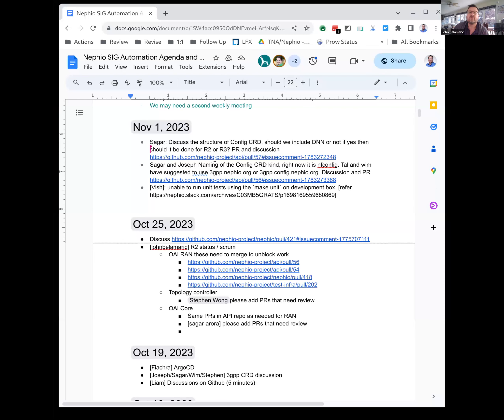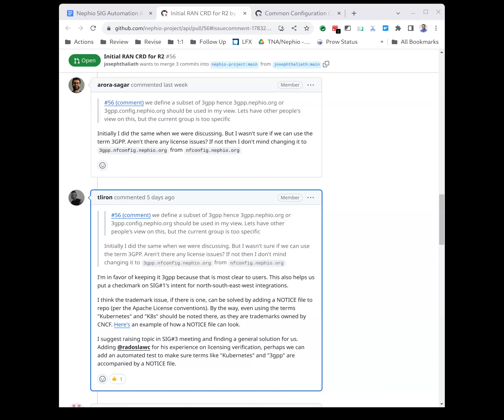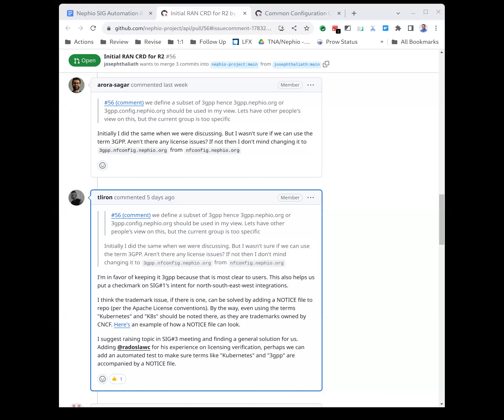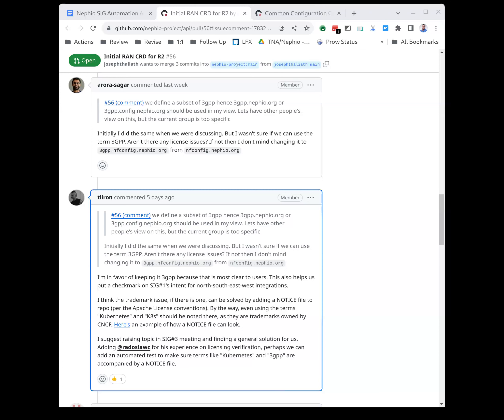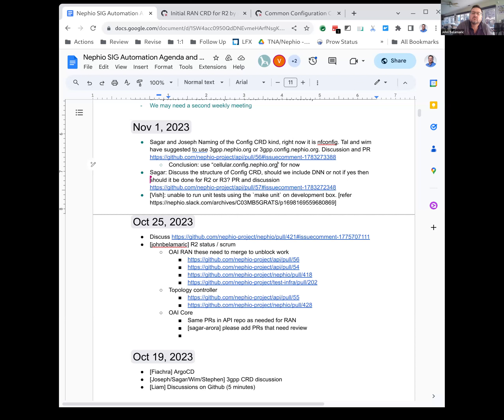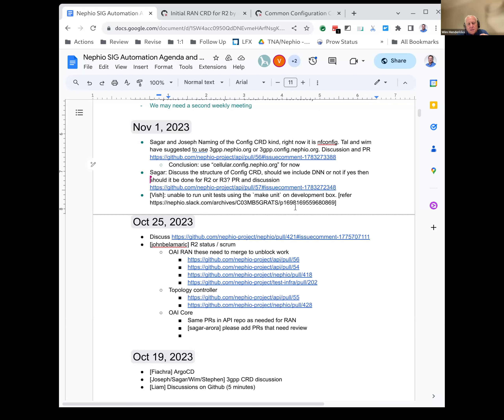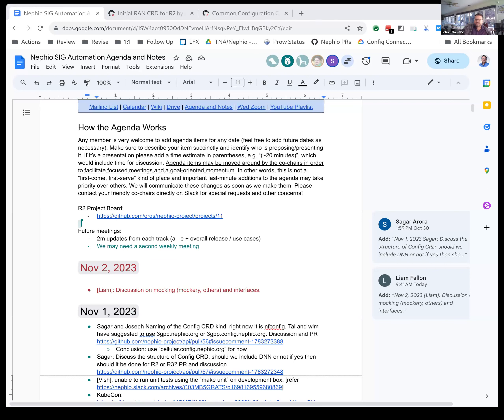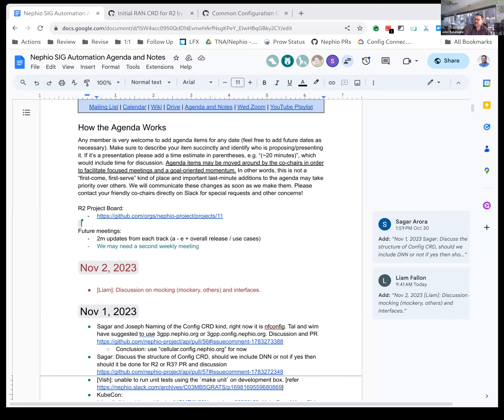2023-11-01 SIG Automation Meeting